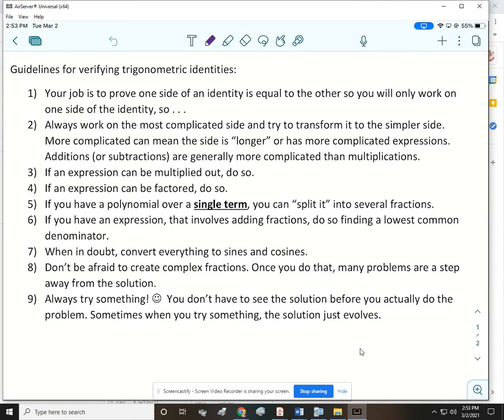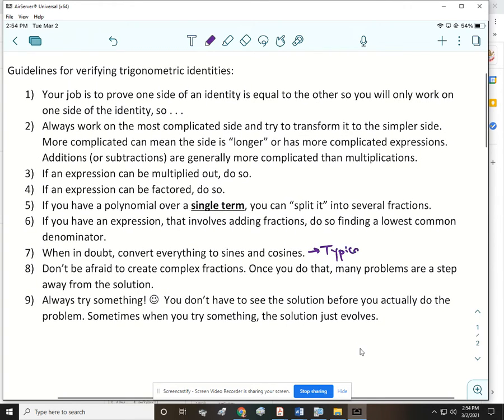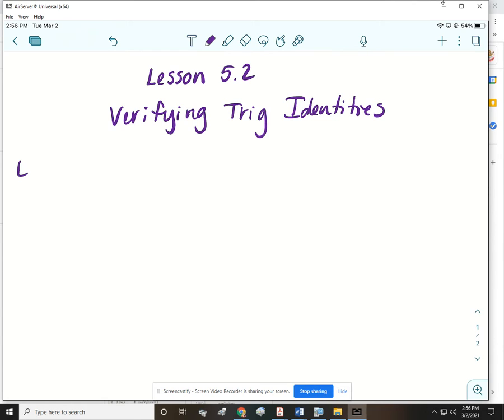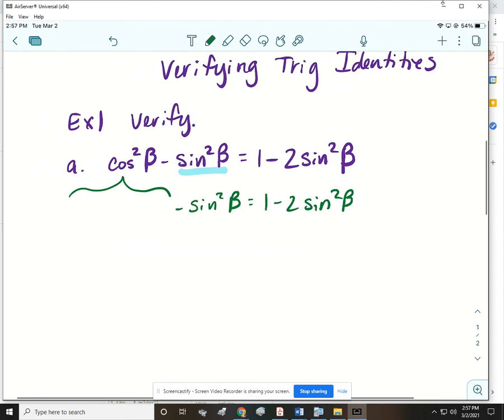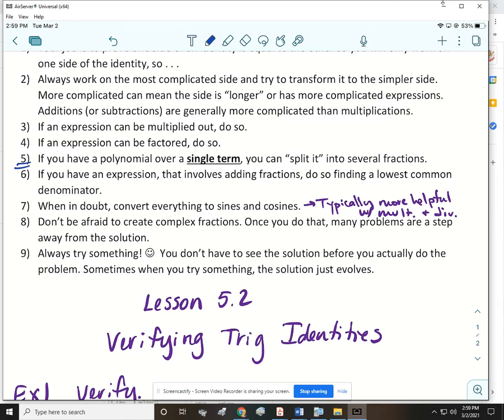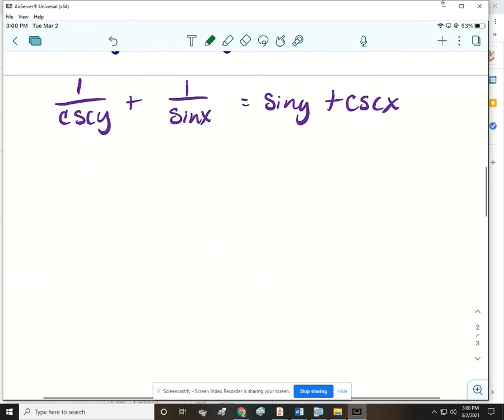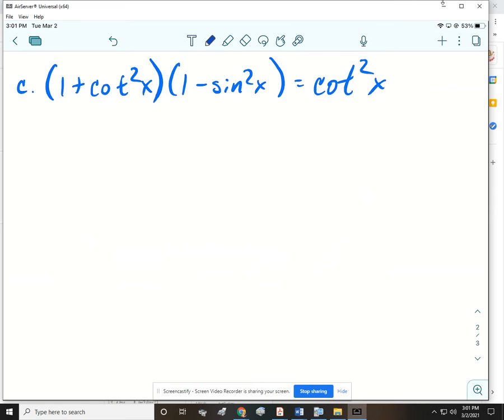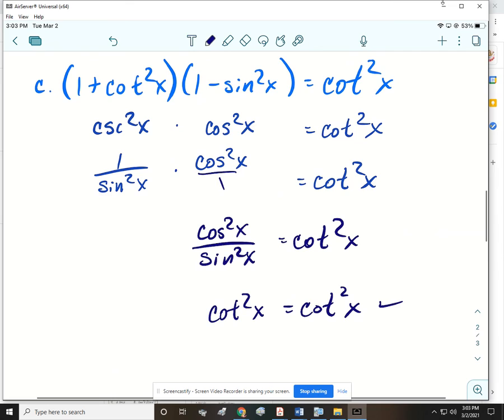Lesson 5.2 Verifying Trig Identities